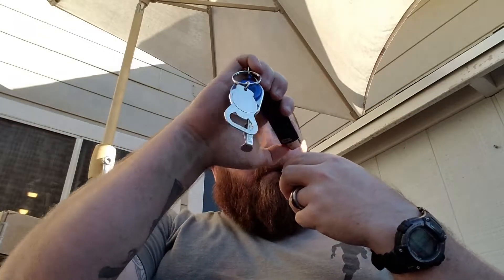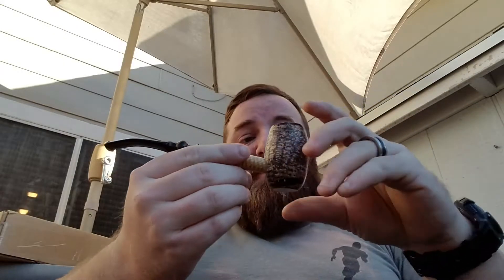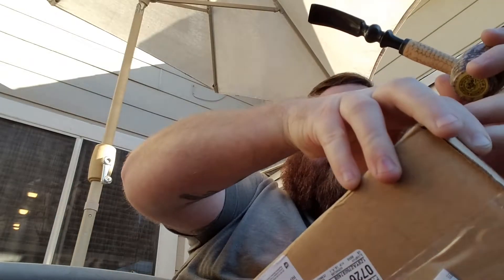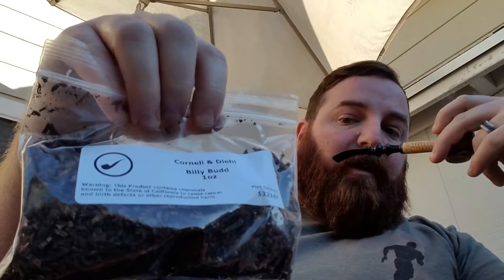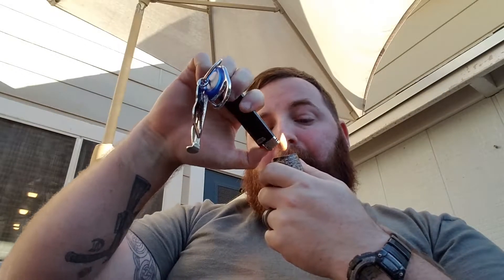Cob Tuesday Ramblings 12/27/2016- Christmas Cob Christening and a YABO